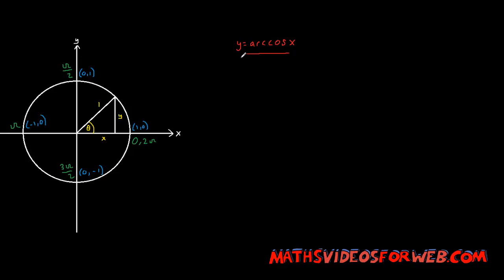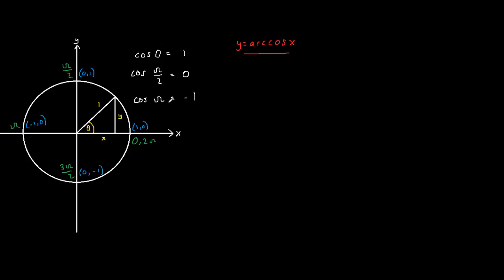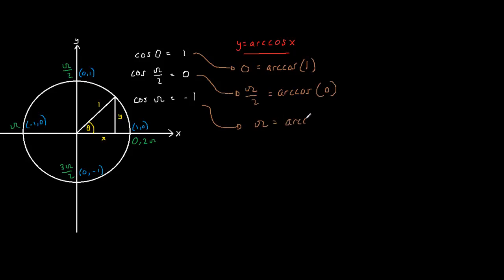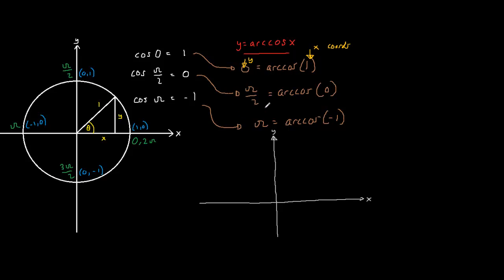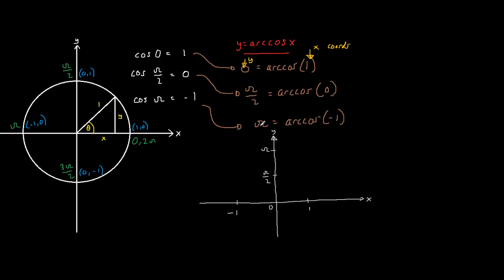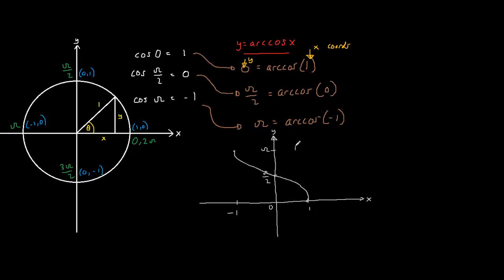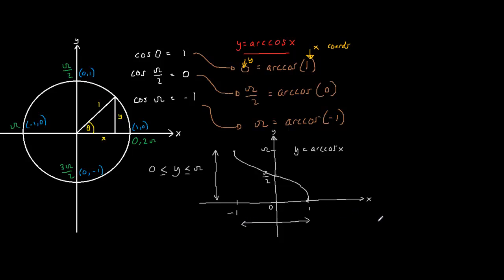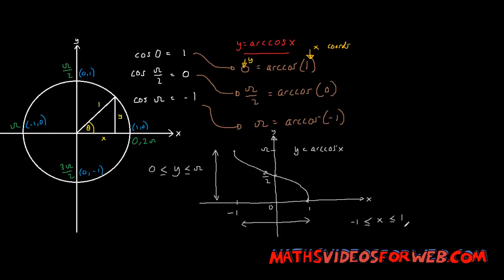y=arccosx graph - Related to C3, C4 Edexcel Exams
Learn how to plot the y=arccosx graph in this video...